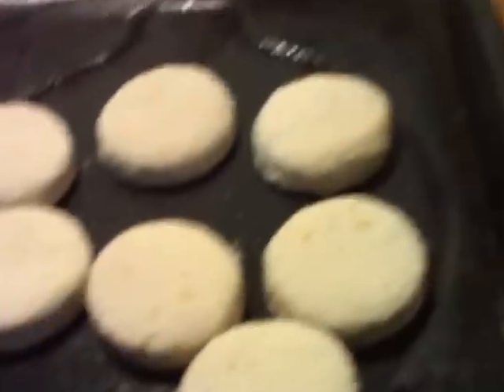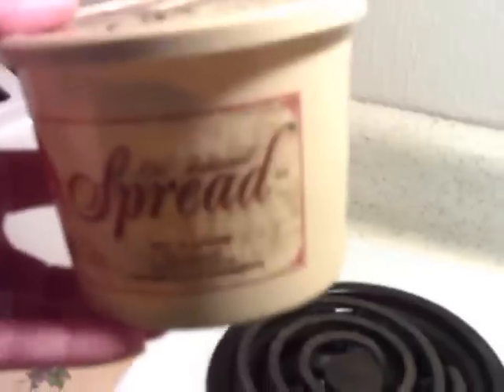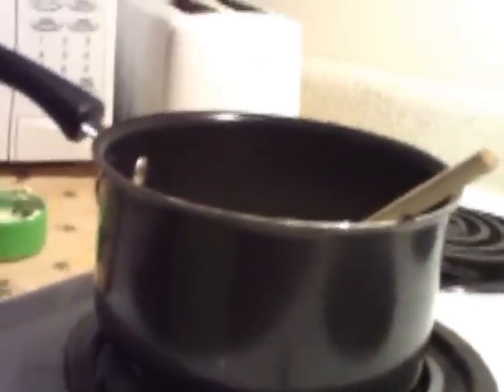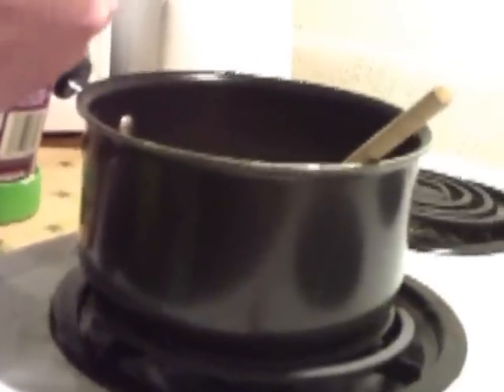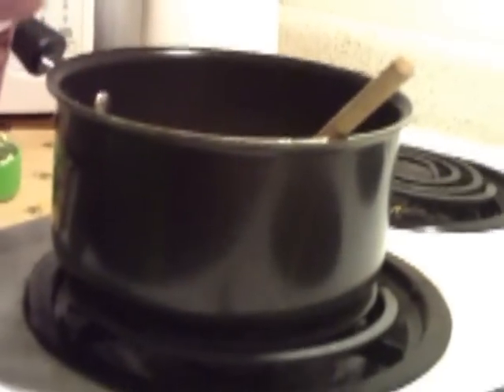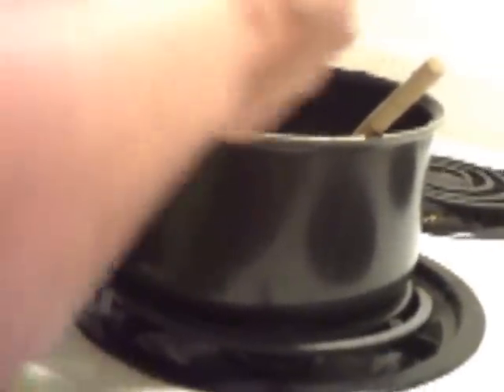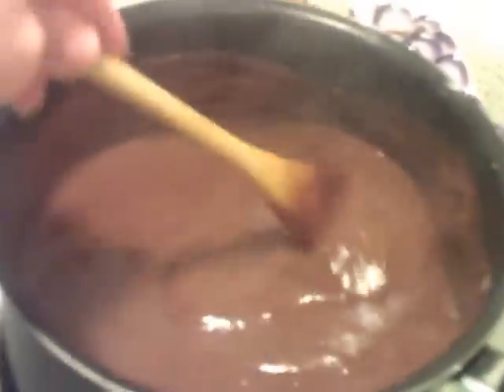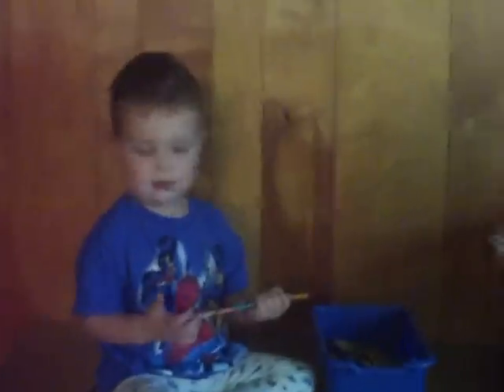what is for Breakfast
how to make a southern recipe  Choc gravy and Bisuits.It is so good . the video isn't the best ,but I tried LOL